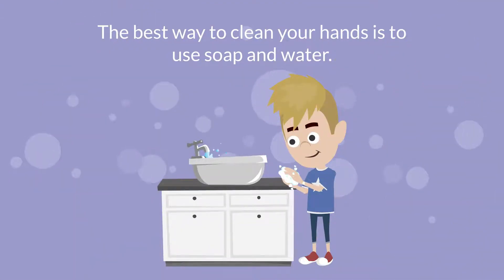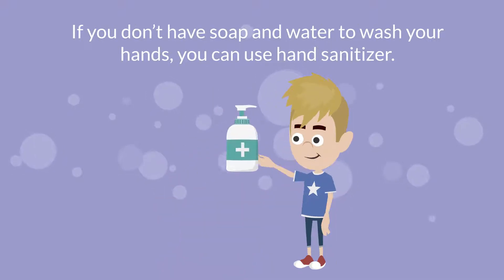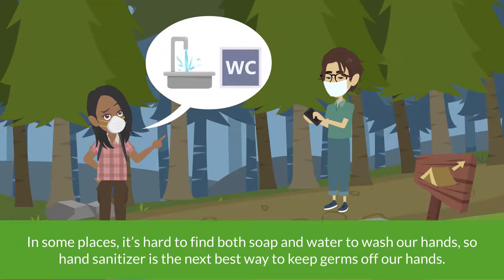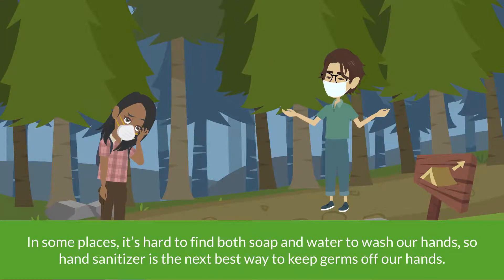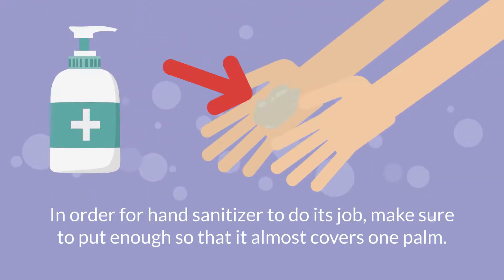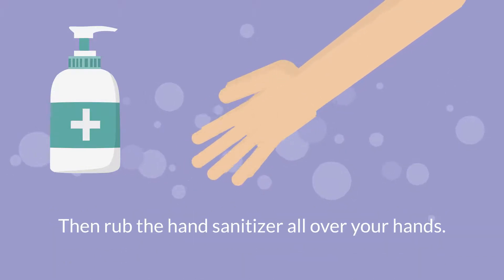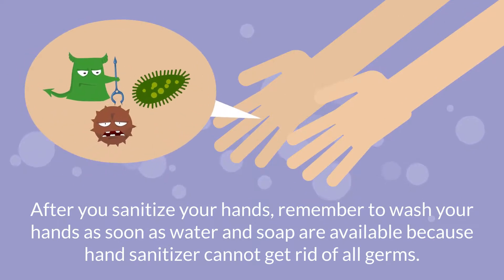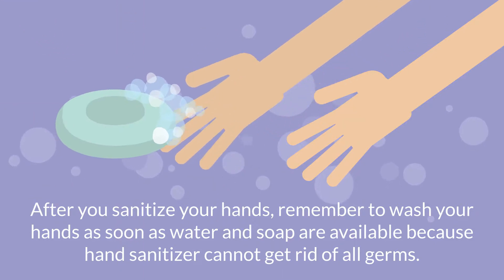BRST Remote Learning Tip: Why we Use Hand Sanitizer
Today's behavior tip is about why we use hand sanitizer; for elementary-aged children.